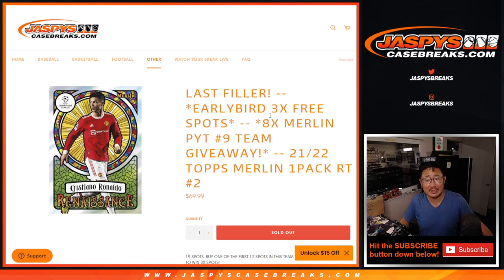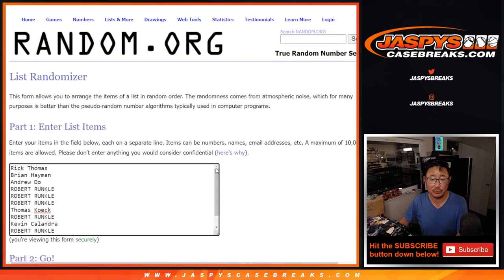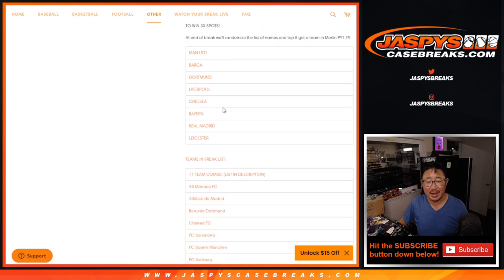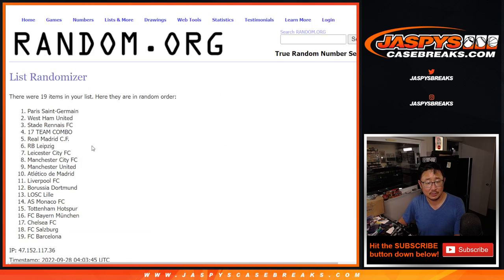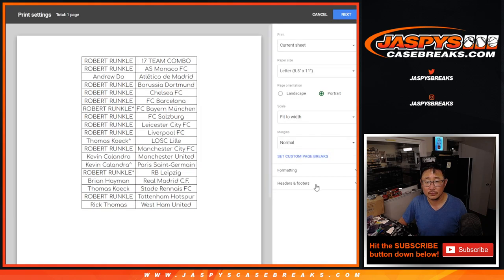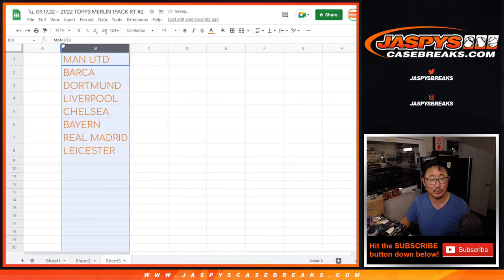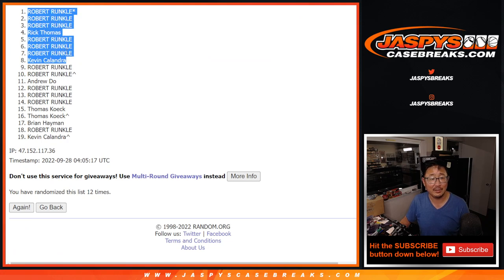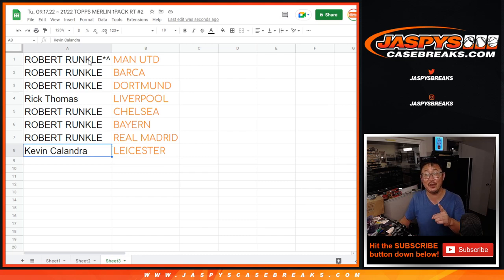Tu, 09.17.22 ~ 21/22 TOPPS MERLIN 1PACK RT #2